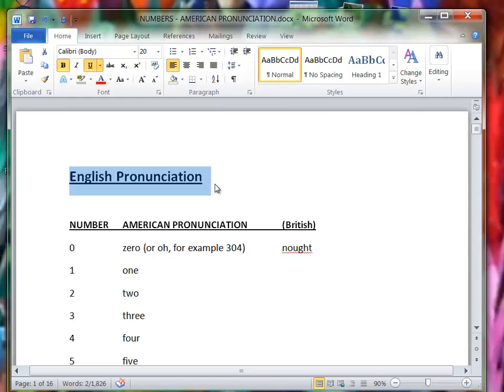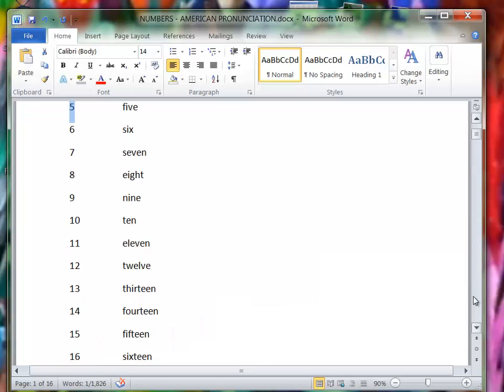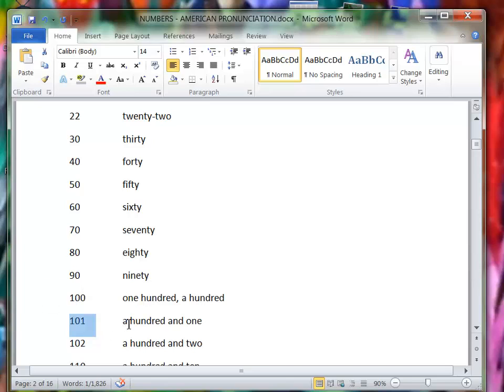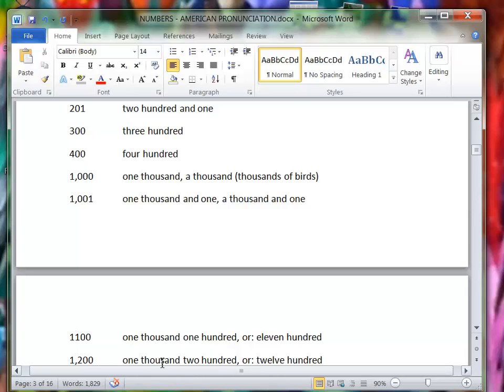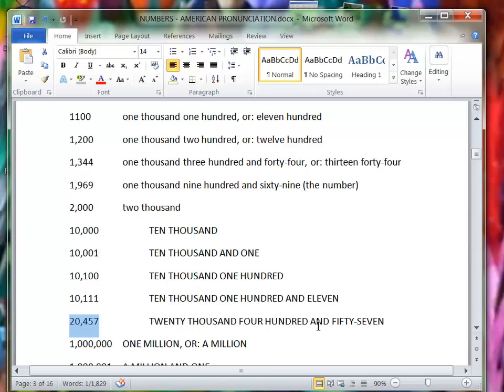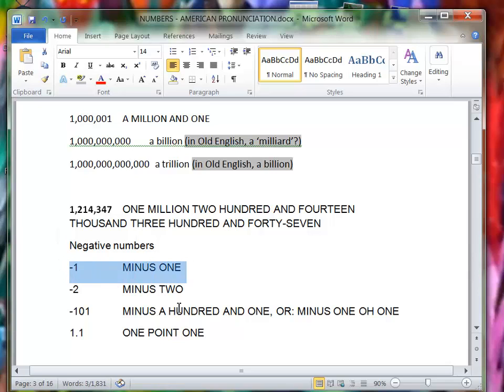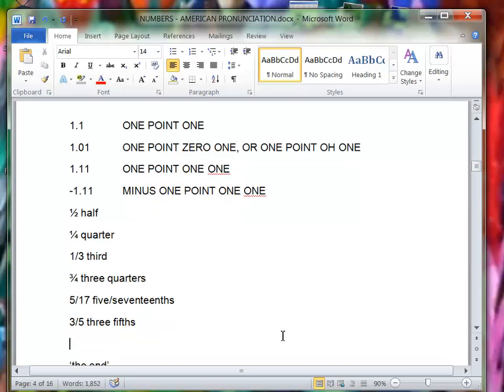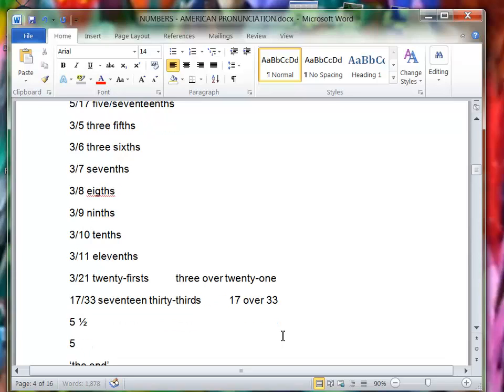ENGLISH LANGUAGE 101 - Pronunciation of Numbers - Part 1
englishspacedog YouTube tutorials from Canada

I made a typing mistake in the video.
It should be: 3/8 three-eighths    (not eigths)